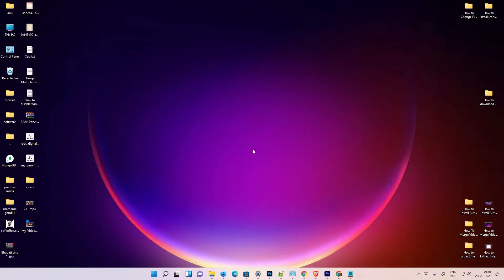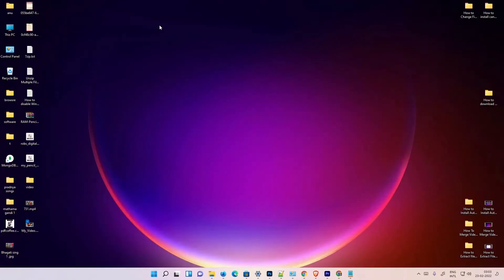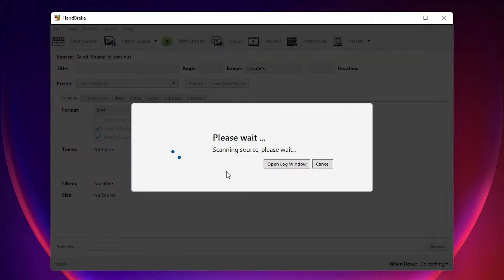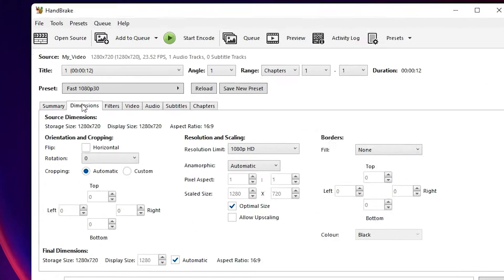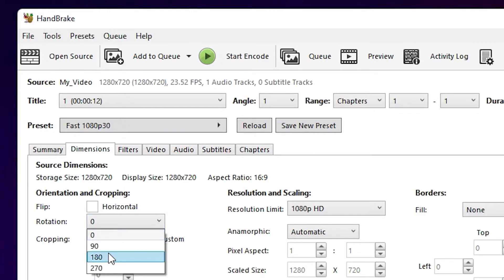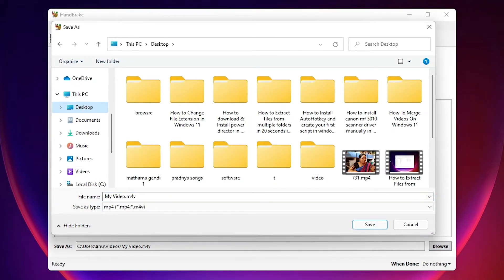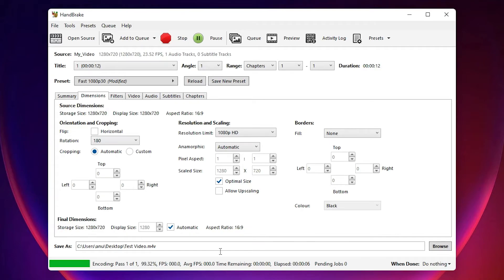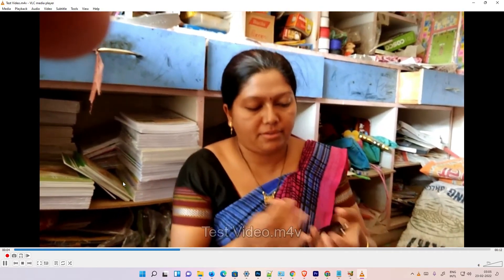How To Rotate A Video That Is Upside Down in Windows 11 - Quick & Easy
In this Video we are going to see How To Rotate A Video That Is Upside Down in Windows 11 pc or laptop by the simplest Way. we are  going to use one of the free Software name Handbrake ..